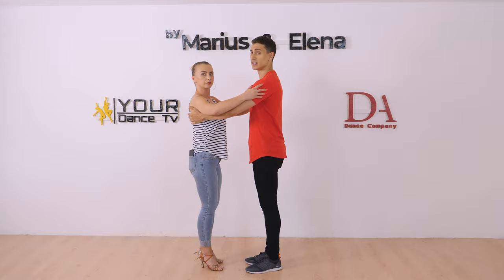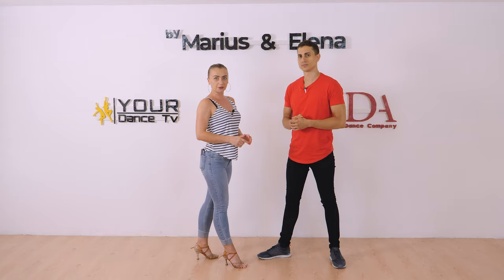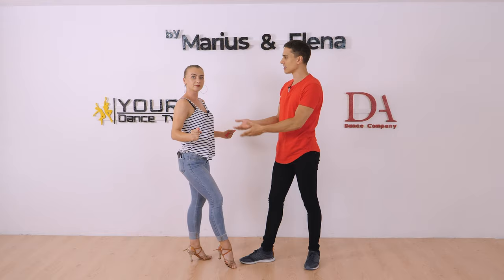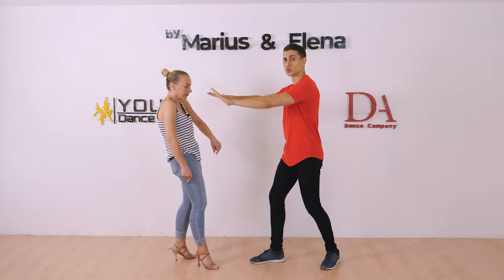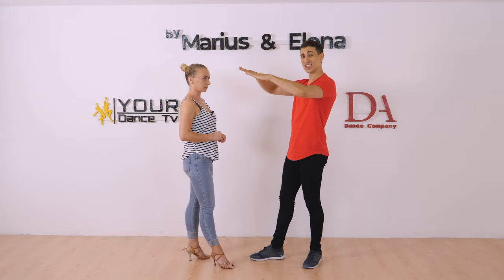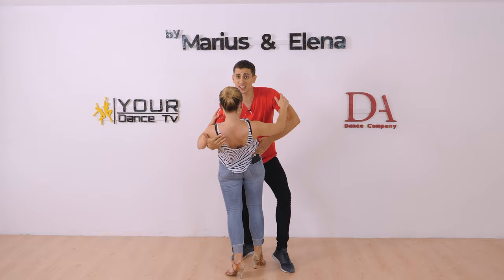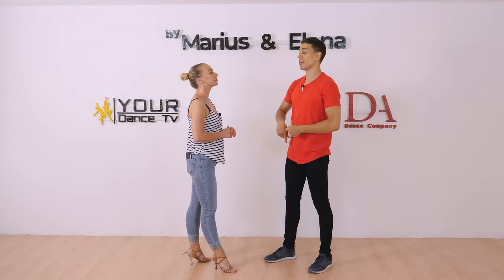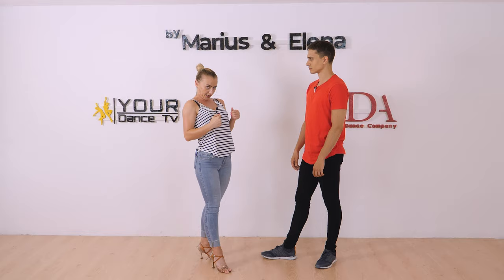Bachata Wave | How to do a Body Wave | Episode 15 | by Marius&Elena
If you ever wanted to learn how to do a body wave in Bachata, this is the perfect lesson for your. It's long because it has all the elements you need.
Doing waves in bachata is not easy, master first the move on your own and only then try to lead&follow.

We will leave the crowdfunding opened, in case some of you only see this videos first, and still wants to support our work, and they don't want to do so through the other means (patreon, materials, etc...)

If it is easier for you, you can also access the paypal
If this is your first time hearing about our situation, watch this video first :

0:00 - Intro
0:56 - Music
1:52 - Body Wave Recap (Solo)
5:09 - How to Lead a Body Wave
12:25 - The levels of the body wave (up/down)
14:16 - From down to up - Beginner Level
15:04 - Down to Up - Intermediate Level
15:59 - Down - Up - Advanced Level
16:44 - Leading & Following Last Tips
18:50 - Outro